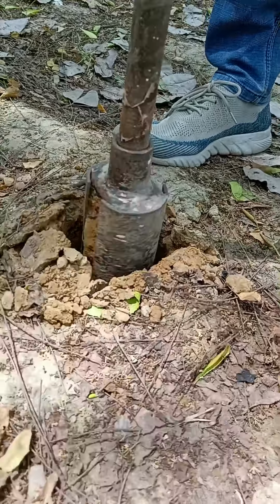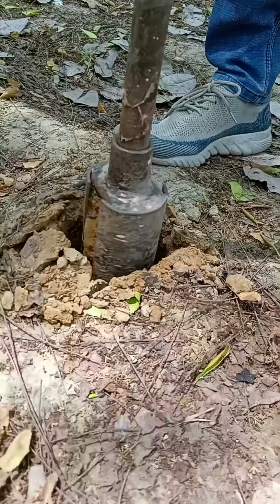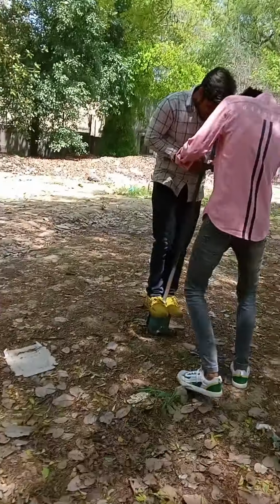Augar Boring and soil sampling Practical|dseu #